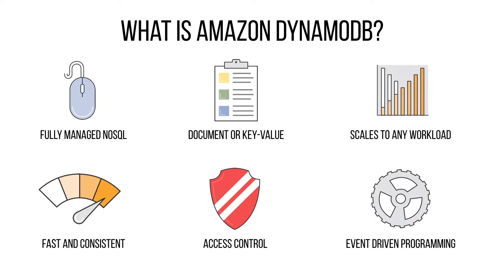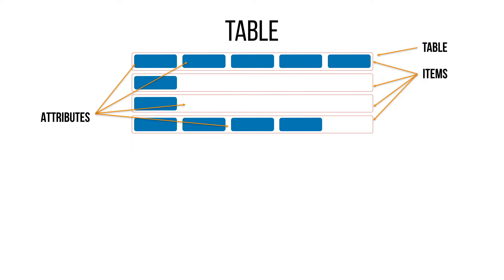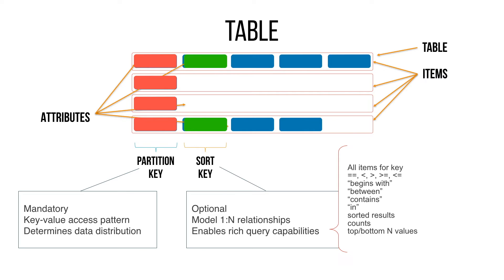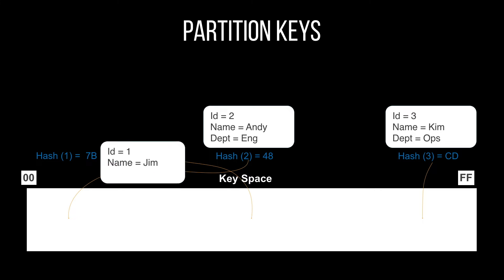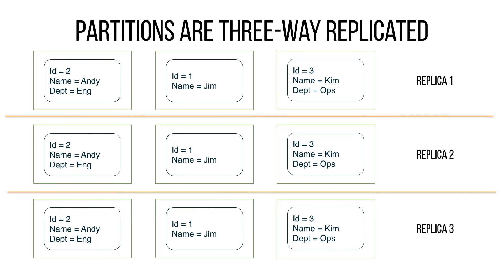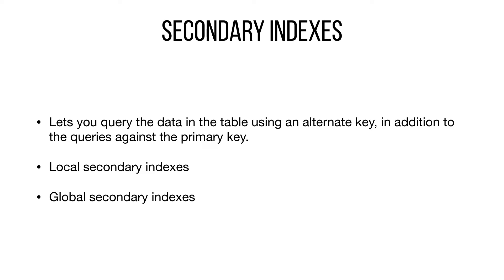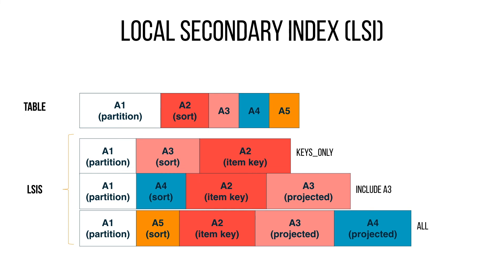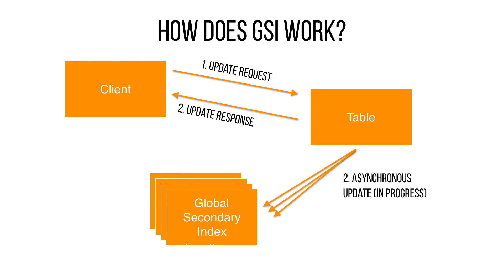ALL YOU NEED TO KNOW TO USE DYNAMODB AS A PRO - Partition and sort keys, global and local indexes...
In this video, I will teach you all the basic concepts that you need to know in order to use DynamoDB as a pro. We will look at all the concepts from primary keys, partition keys, sort keys, global secondary indexes, and local secondary indexes.

This video is the first video on a playlist that will help you to model data into dynamodb for all your future applications.